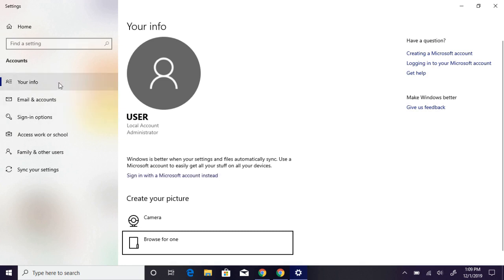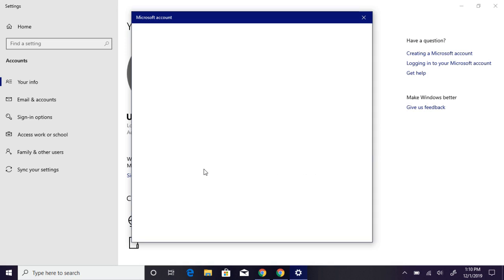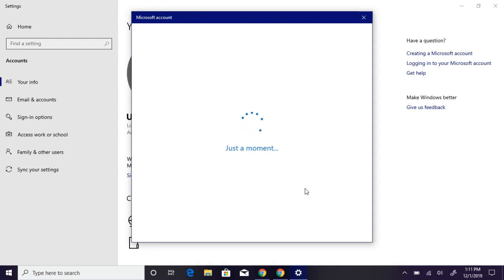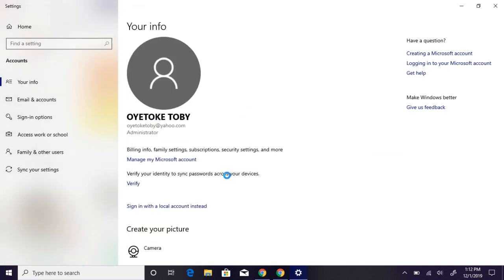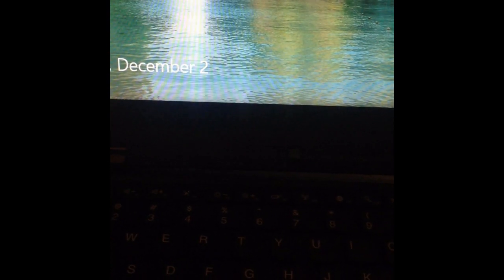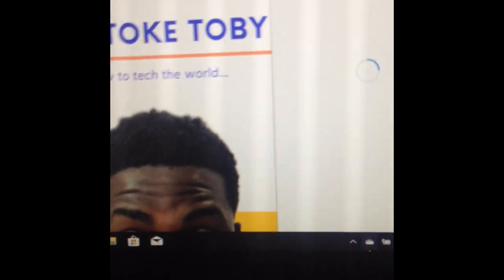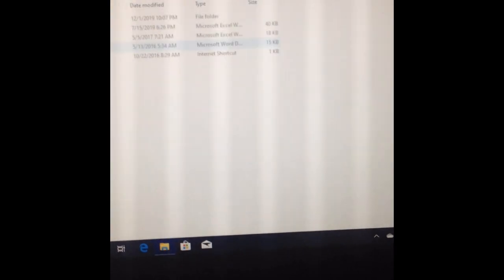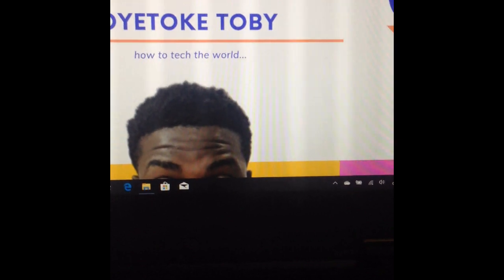How to Set Up Microsoft Account on Windows 10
In this tutorial, I explained how you can set up your micrsoft account on your Windows 10 devices.